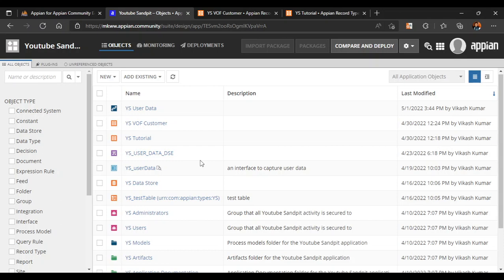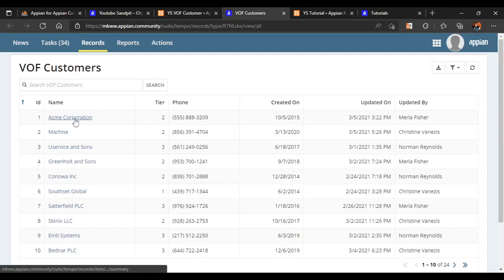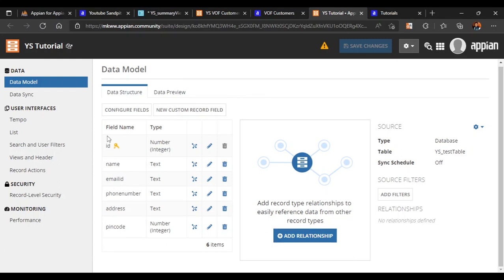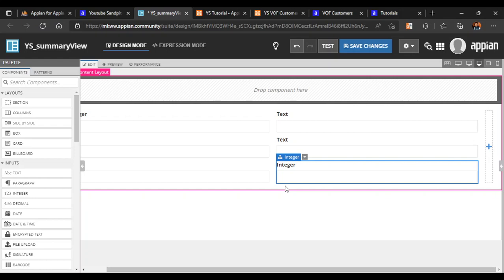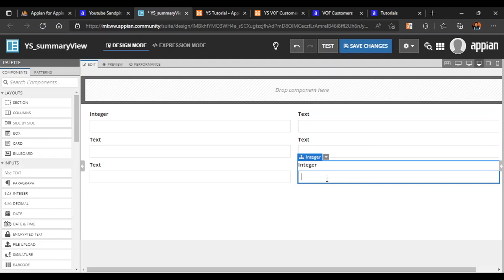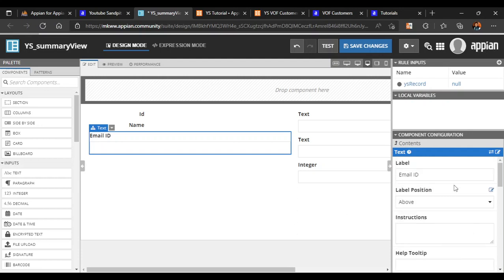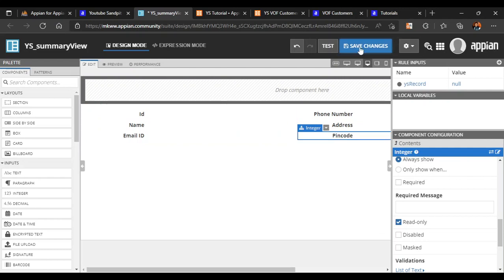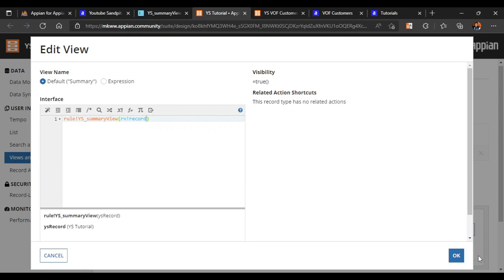6. Create Appian Record Summary View | Appian Tutorial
1. Create a Summary View Interface
2. In the Rule Input map recordtype as Data Type
3. Create a Read Only Interface